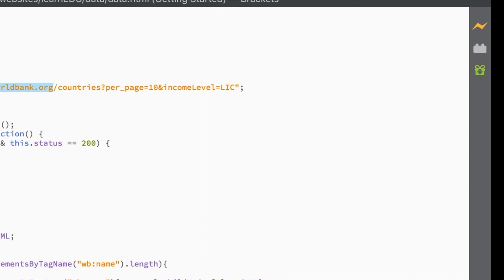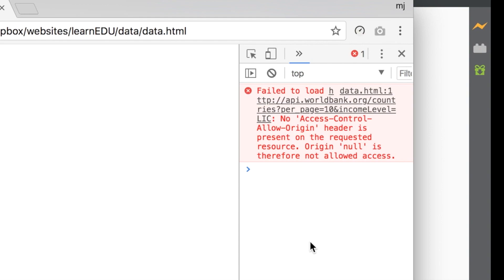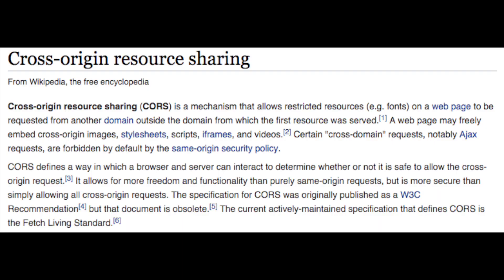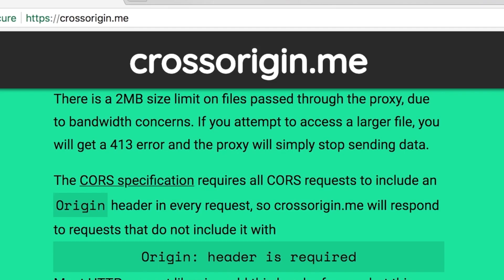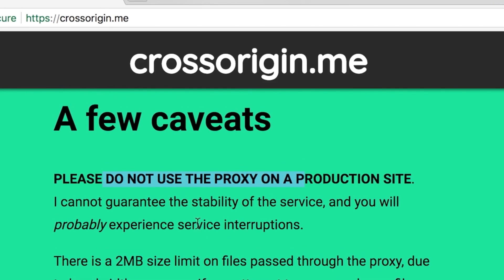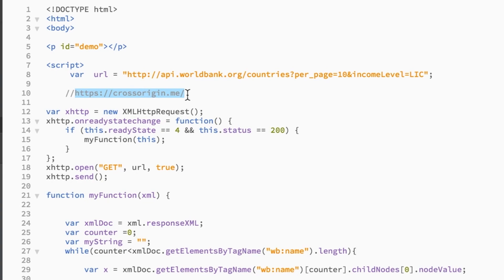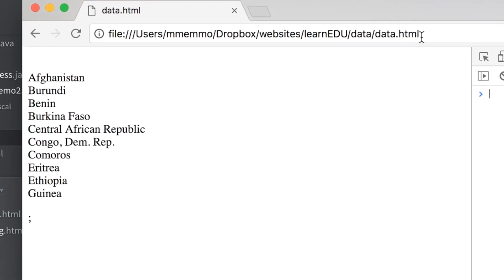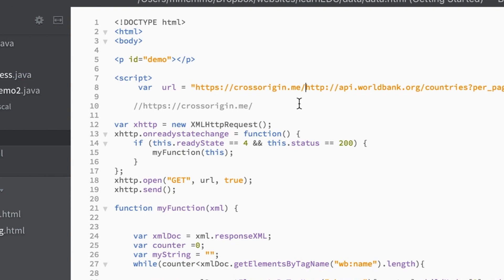access-control-allow-origin Solution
This is a follow up to a previous video in which I demonstrated solutions to the access-control-allow-origin javascript error. This is a third solution that is probably the easiest of all to implement.